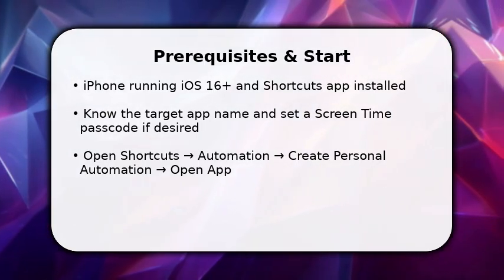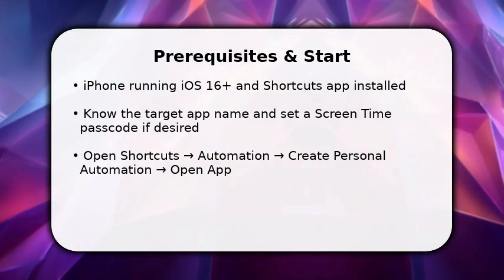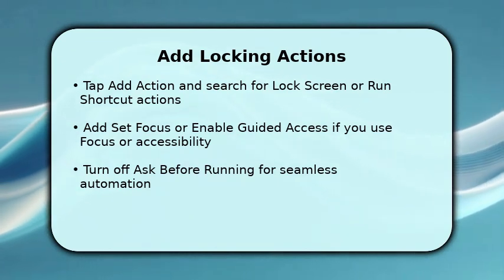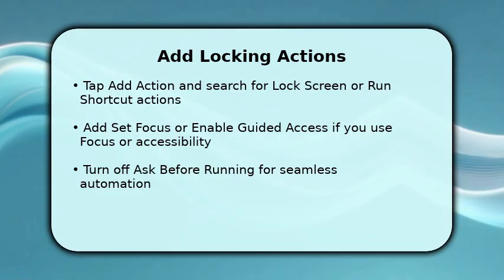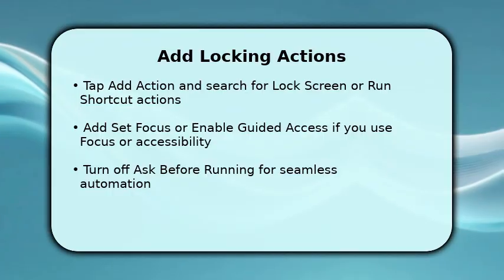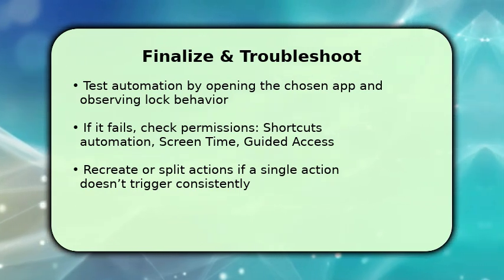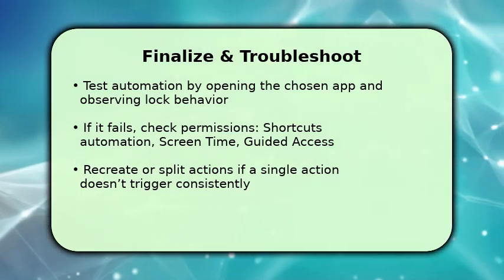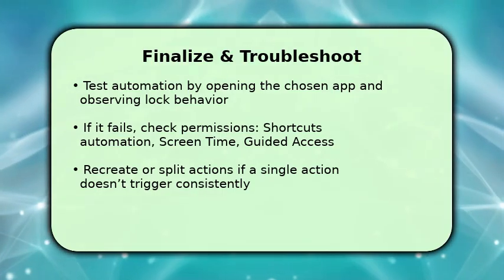How to Lock App with Shortcuts - Step by Step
Learn how to quickly lock your iPhone using shortcuts. This video provides a step-bythy guide on creating custom gestures for the quick access of device locks, enhancing security and convenience.